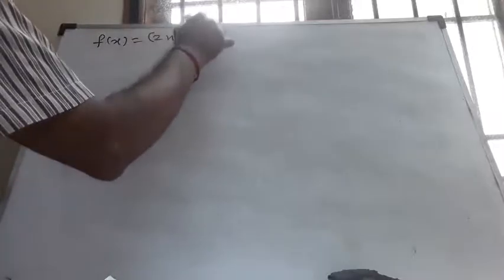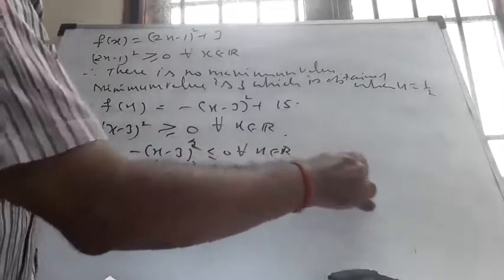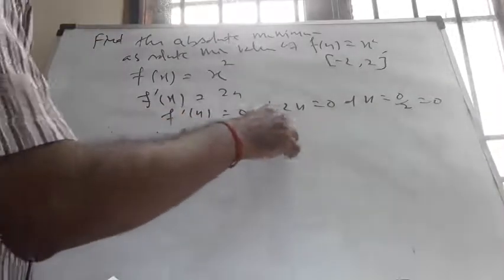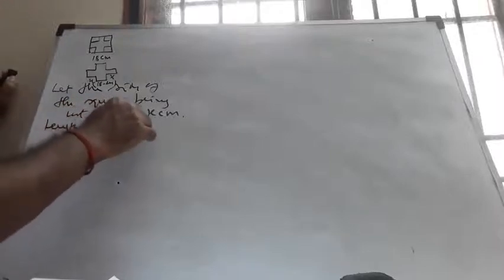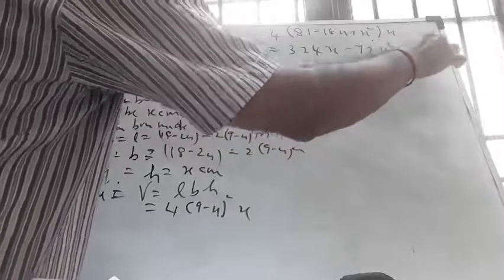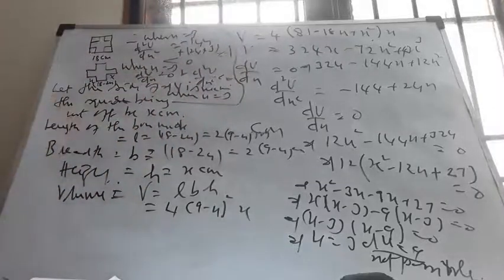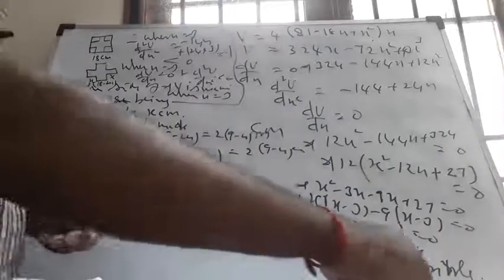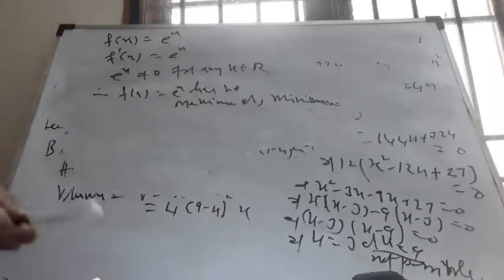APPLICATION OF DERIVATIVES PART 13(PROBLEMS ON MAX, MIN BY R SANKARARAMAN(23/6/2020)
This video presentation deals with some more problems on maxima and minima.  Thanks a lot students /viewers for patient watching.  - R  SANKARARAMAN